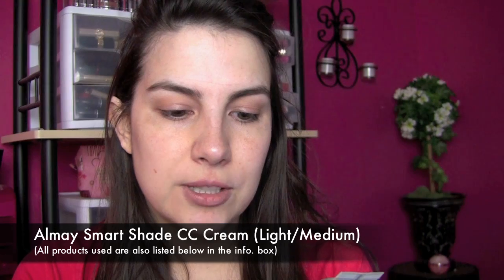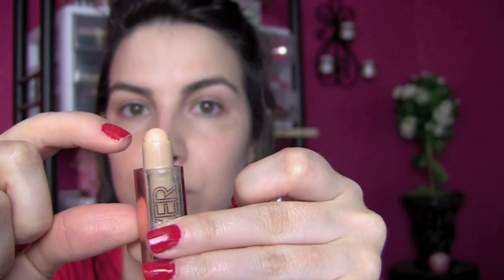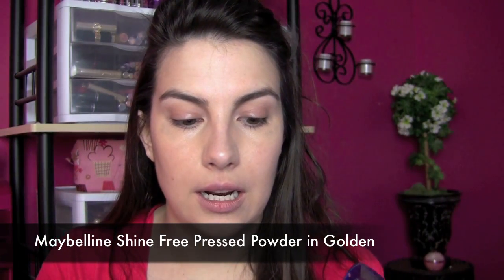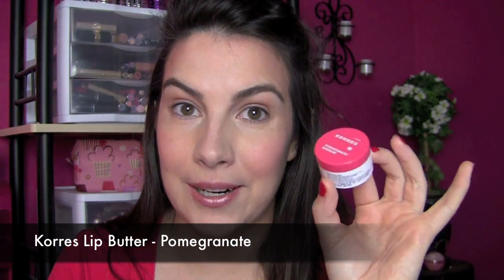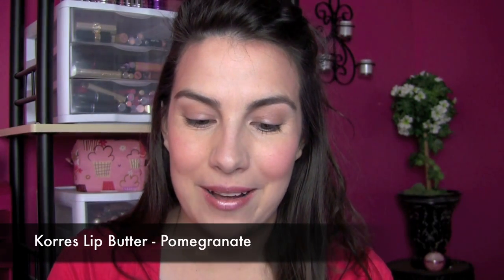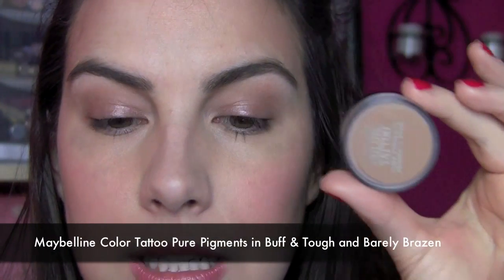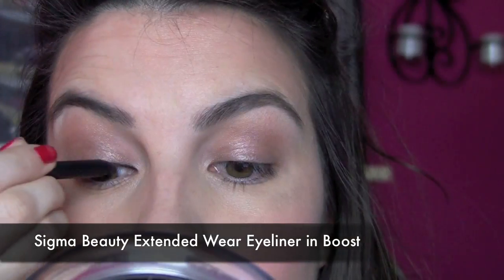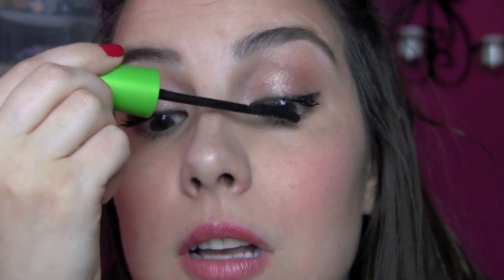Get Ready with Me: Summer Look with New Products!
Mall of America Meetup!! Details

Link to the Poolside dip mentioned in this video!

FEATURED PRODUCTS:

Face:
-Almay Smart Shade CC Cream (Light/Medium)
-Flower Beauty Petite Fleurs Pocket Triplet (PF1)
-Maybelline Shine Free Pressed Powder (Golden)
-Cargo Water Resistant Bronzer
-Stila Mango Crush Lip & Cheek Stain

Eyes:
-Estee Lauder Automatic Brow Pencil Duo (Dark Brown)
-Maybelline Great Lash Clear Lash/Brow Gel
-Maybelline Color Tattoo Pure Pigments (Buff & Tough and Barely Brazen)
-Cover Girl Clump Crusher Water Resistant Mascara

Lips:
-Korres Pomegranate Lip Butter

Other info:
Shirt: Target
Sun Glasses: Shoe Carnival
Necklace & Bracelet: Kohl's (I think- I've had them for awhile!)
Nails: China Glaze in Salsa